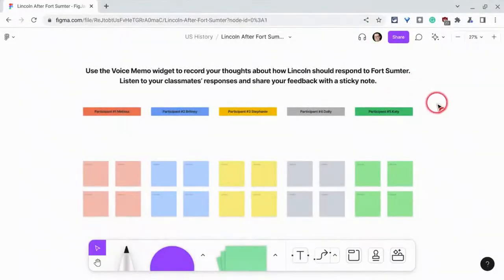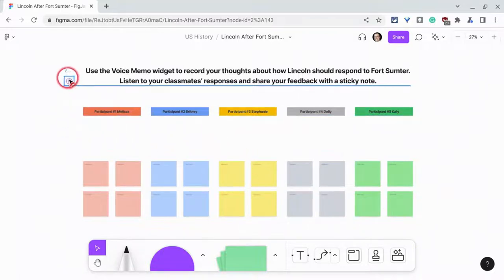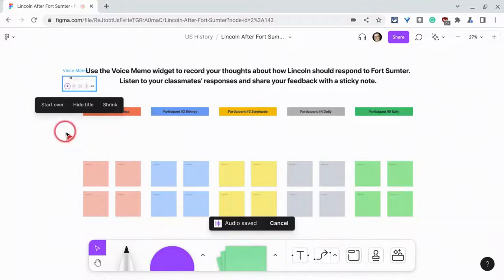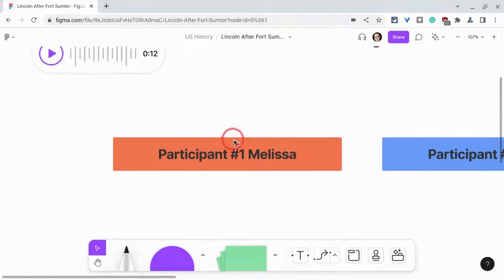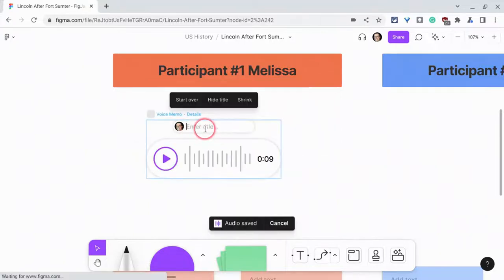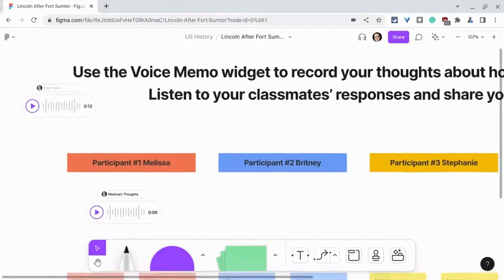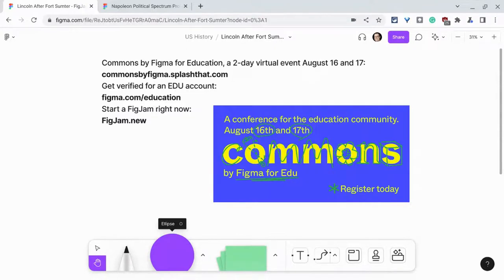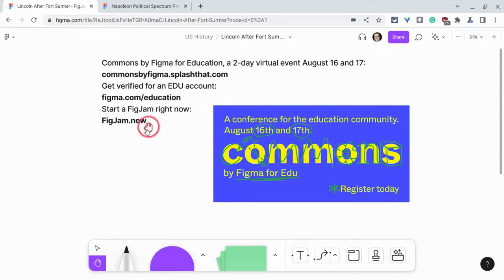FigJam Voice Memo Widget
Use the voice memo widget to add recorded sound to Figma FigJams.